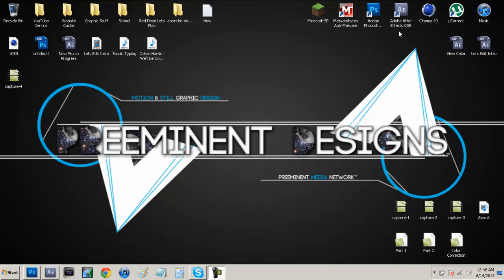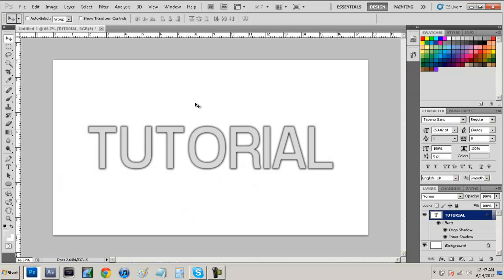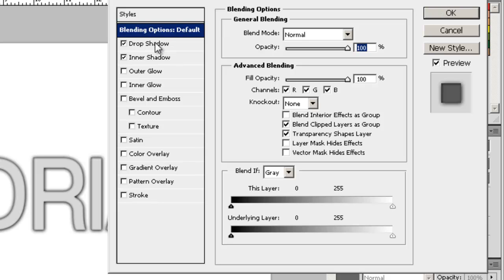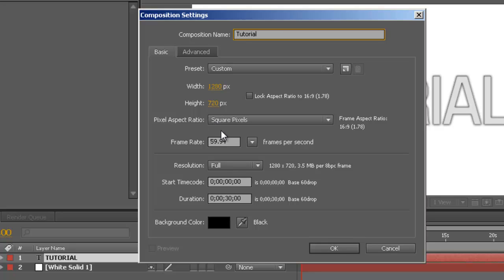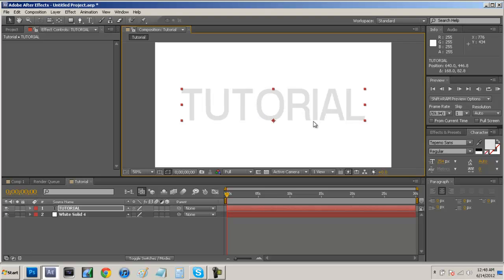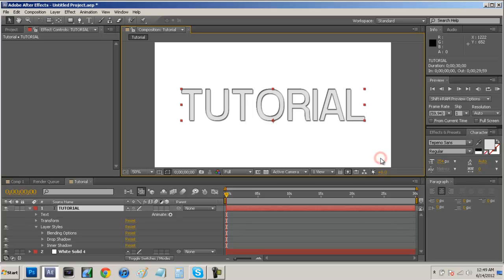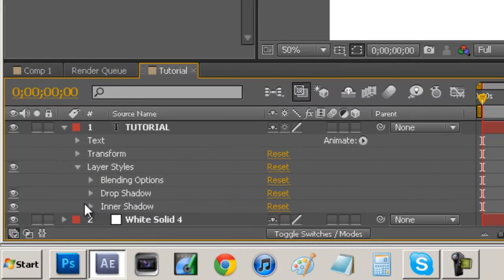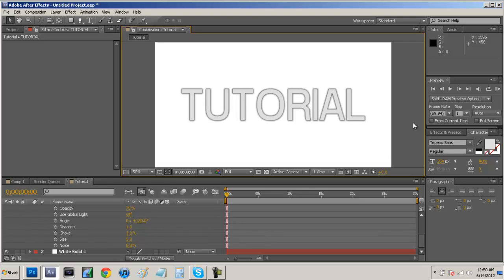After Effects Basics Ep. 2: How to add blending options/layer styles in After Effects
Video details: So in this video I show how cancel out Photoshop so you can strictly edit photos in After Effects using your layer styles feature in After Effects, which is just like blending options in Photoshop! Hope you guys like it, and if you did, please hit that 'Like' button! It helps me out so much keeping these videos flowing!

My Skype
     -preeminentdesignshd
My Portfolio
And remember, feedback makes my day. Take twenty seconds, and leave a rating and a comment in the comments section below.

"Making Your Visions, A Reality" -Andrew